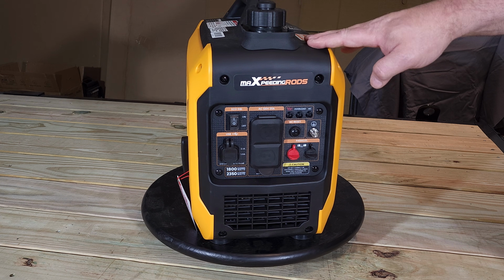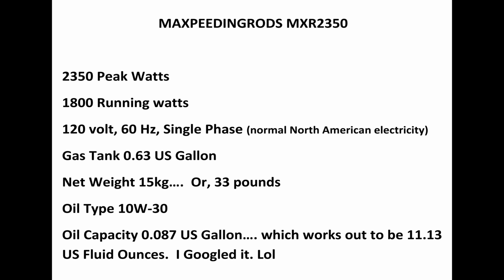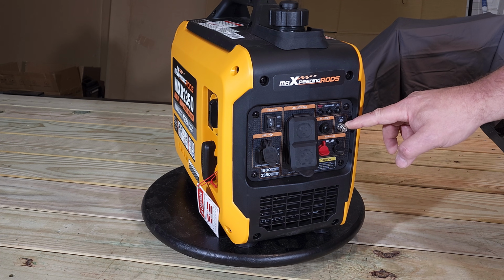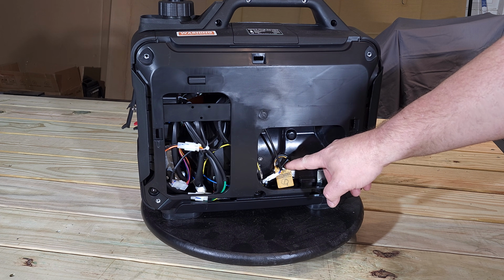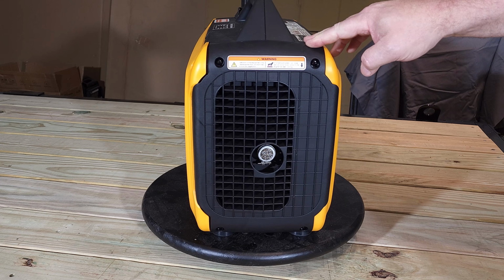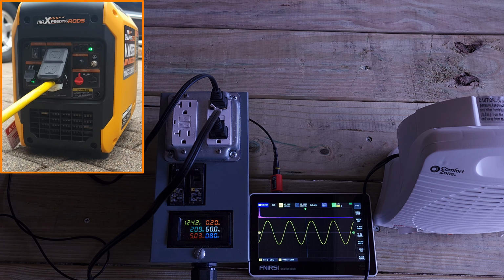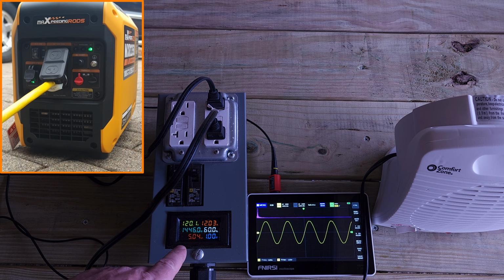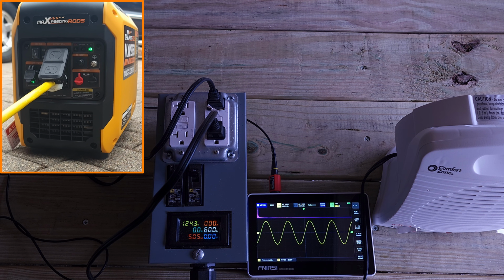MAXPEEDINGRODS MXR2350 Inverter Generator Test and Review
Today we look at the NEW lightweight Maxpeedingrods MXR 2350, 1800 / 2350 watt inverter generator. This new generator is very light and compact compared to others with similar output. This is one of the smallest suitcase generators on the market today. It's perfect for camping or for use in a camper, RV, or motor home. It's also perfect for emergency backup power for those sever weather events that can happen with little notice. If you're in the market for a generator of this size and type, be sure to check this one out. It's a worth contender!

(Code good on the Maxpeedingrods website)